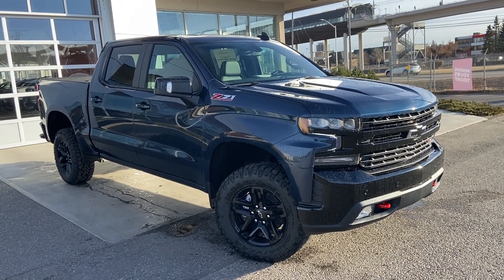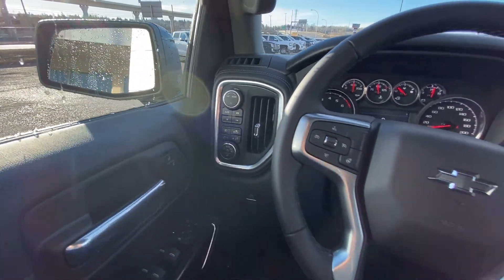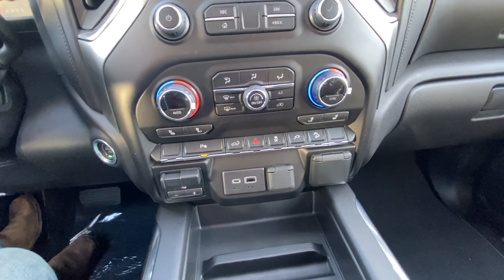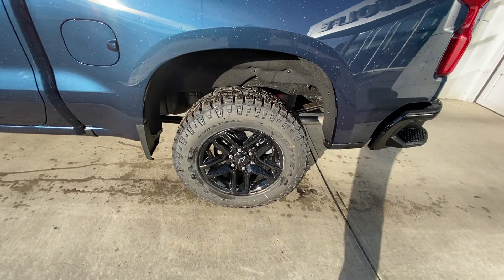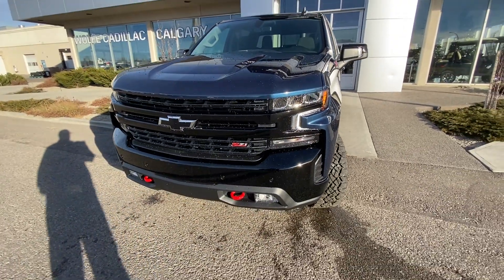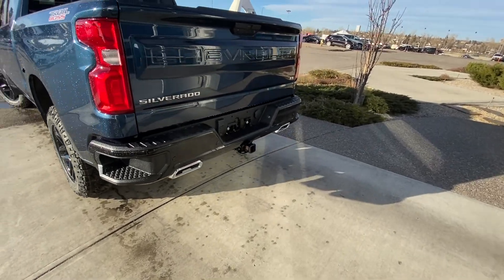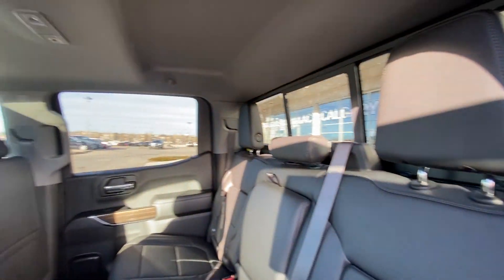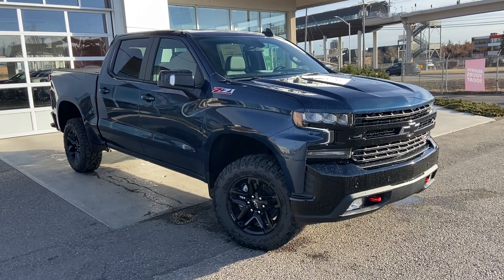Blue 2022 Chevrolet Silverado 1500 LTD LT Trail Boss Review - Wolfe Calgary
The New Chevrolet Silverado 1500 LT Trail Boss is ready to impress. This truck is ready to shine with all the features you desire. It comes loaded with standard options that are sure to be wanted in your new vehicle. This truck offers the option of being a work truck or your daily driver. The LT Trail Boss includes an off-road suspension with 2-inch factory suspension. Trail Boss has a dressed-up exterior with high gloss black grille bars, gloss black front and rear bumpers, and black Bowtie emblems plus much more. Standard halogen headlamps and tough color to match bumpers with fog lamps plus a great overall safety rating. The Trail boss model is modestly equipped and includes standard tow package, step style rear bumper, rear view camera system, and a locking tailgate. The engine is going to get you where you need to go. The 4-wheel drive with Autotrac two-speed transfer case will tackle anything mother nature throws at it. The automatic transmission will smoothly shift through gears and earning you the best available fuel economy while providing ample torque. The interior has all passengers riding on comfortable seating. The driver will love the power features including power windows/locks/mirrors/cruise control, and automatic headlamps. Equipped with a touchscreen media center that offers AM/FM radio, AUX line in, Bluetooth phone and media and a rear-view camera. The options you want, at a price you’ll love. This Silverado is ready to exceed your expectations.